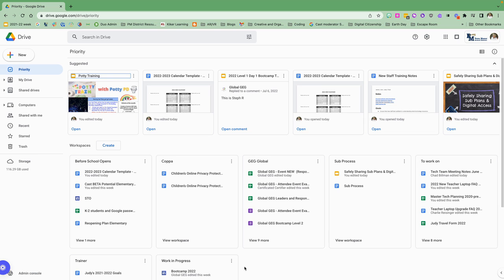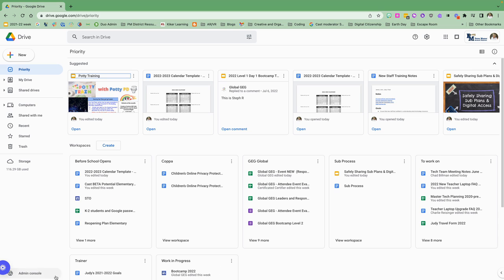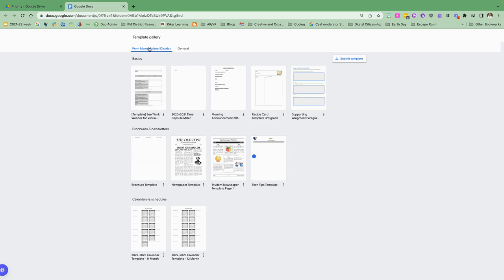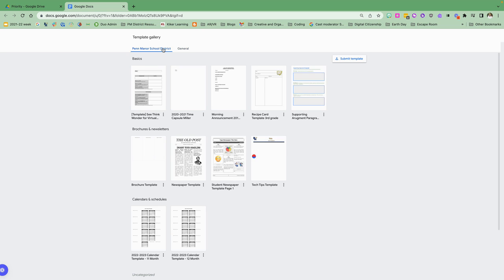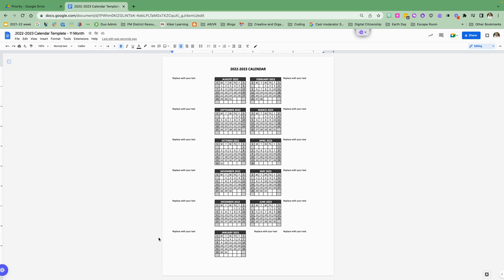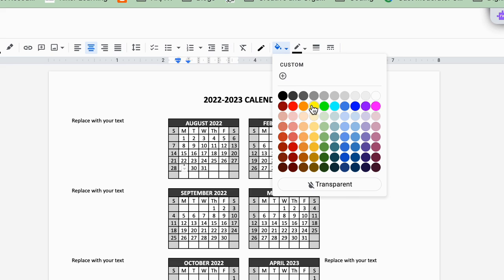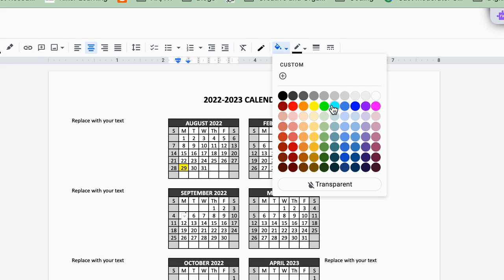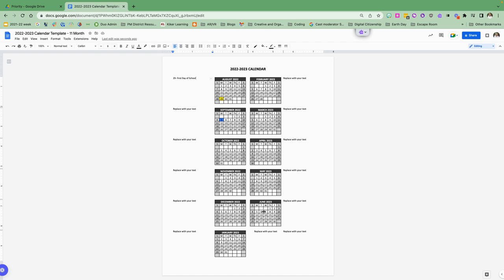Short'n Sweet Create a New School Year Calendar with a Template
Struggling to organize your school year? Say goodbye to chaos and hello to clarity! In this step-by-step tutorial, we'll show you how to effortlessly create a customized school year calendar in Google Docs using a pre-made template. Learn how to personalize your calendar with important dates, deadlines, and events to keep your classroom running smoothly.

This video is perfect for K-12 teachers looking to streamline their planning and keep parents and student on top of their schedules. We'll cover everything from accessing the template to customizing it with your specific needs. By the end of this tutorial, you'll have a beautifully organized calendar that will help you and your students stay on track all year long.

Ready to take control of your school year? Click play and let's get started!